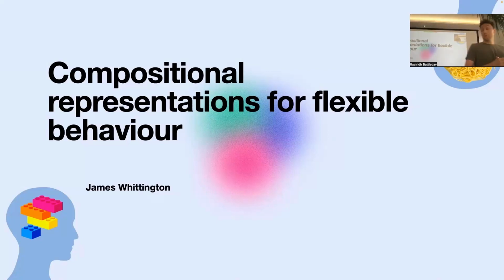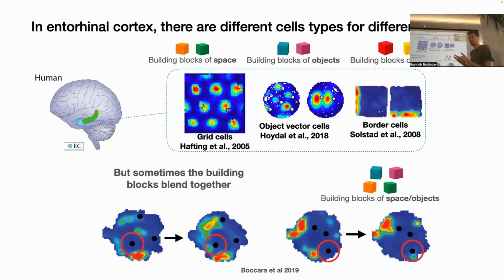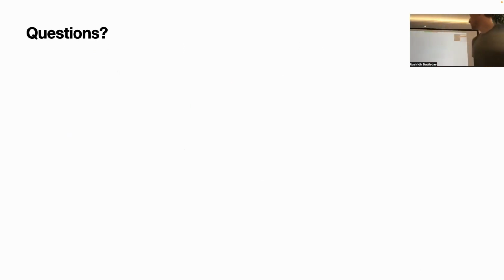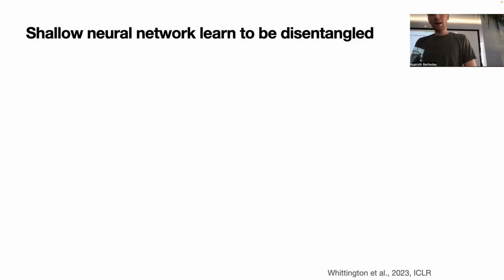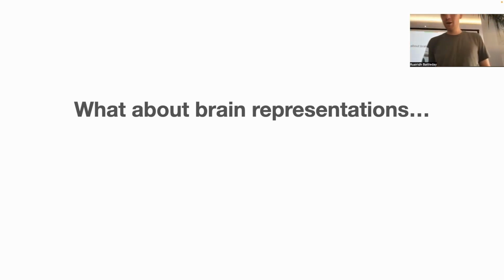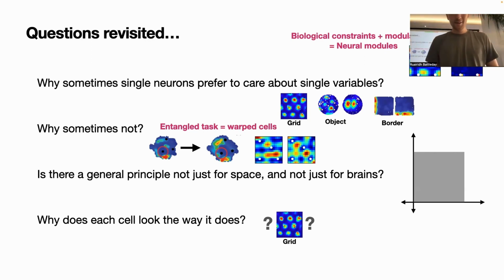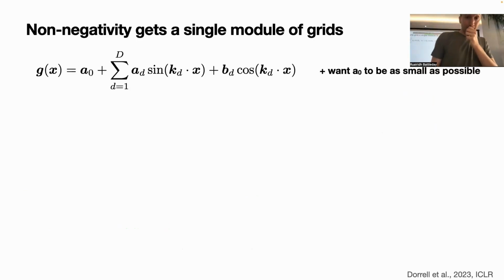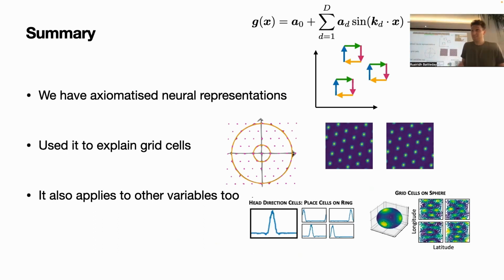Dr James Whittington - A unifying framework for frontal and temporal representation of memory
Talk by Dr James Whittington, entitled "A unifying framework for frontal and temporal representation of memory." Presented at the 4th International Symposium on the Mathematics of Neuroscience, Rhodes, 2023 Recorded and hosted with generous funding from the Diverse Intelligences Summer Institute and Google DeepMind